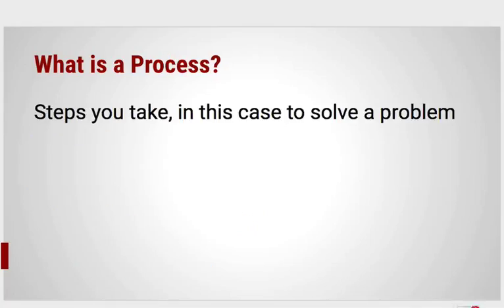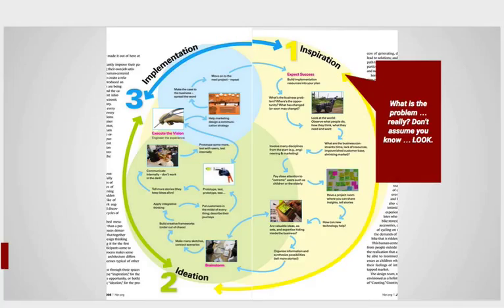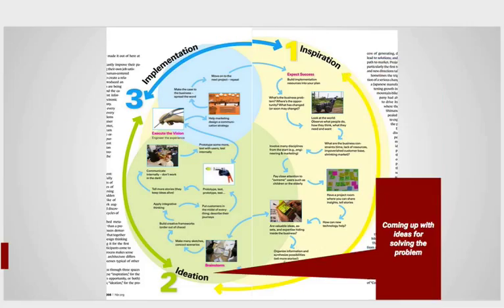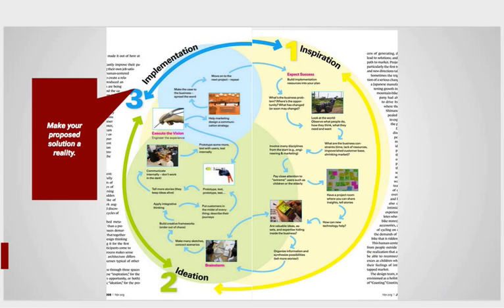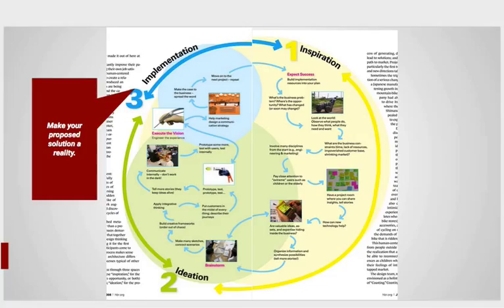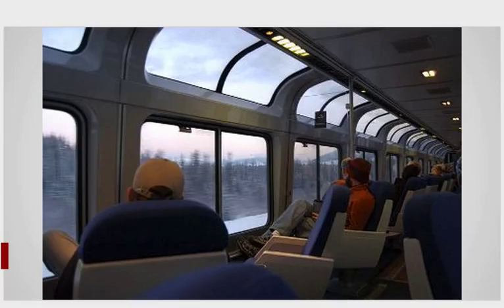101WK5 Design Thinking